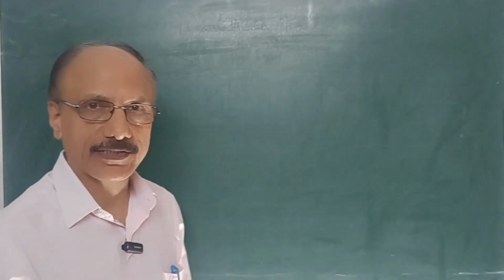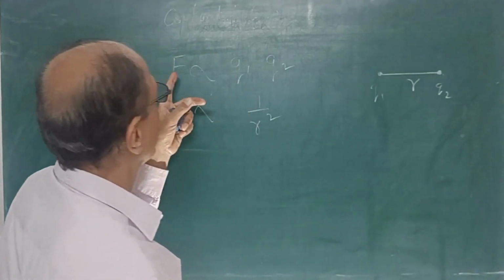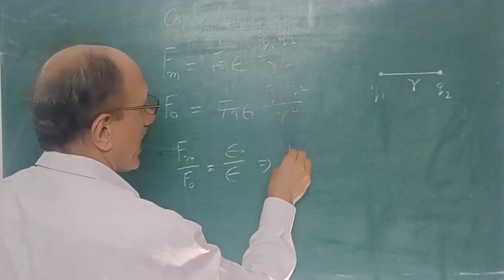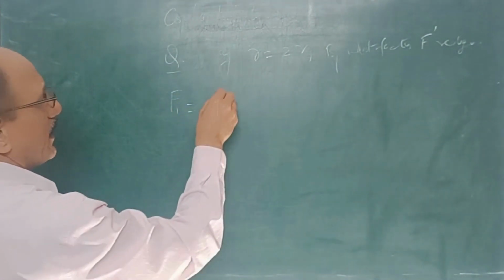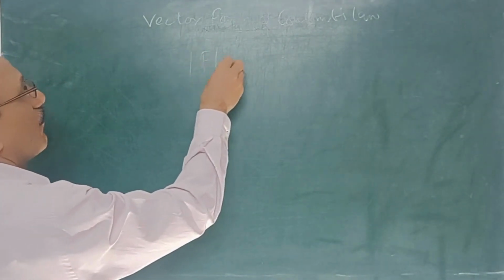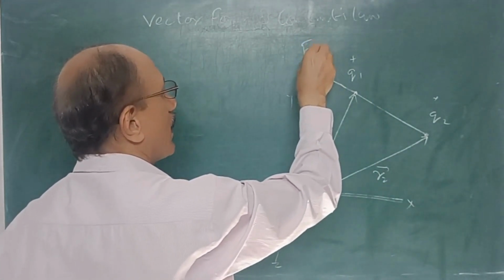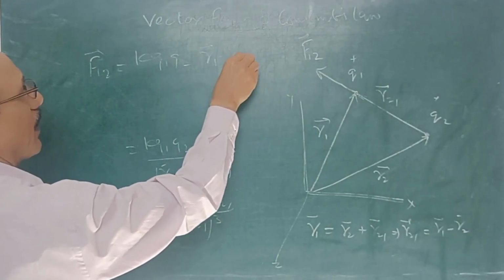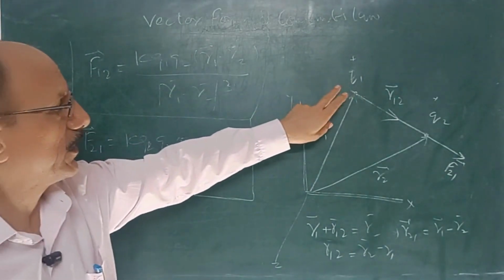how is coulomb law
how is coulomb law coulomblaw permittivity dielectrics charger electronic electrostaticforce electrostatics charger coulombs_law conserve physics optics cbse examination
cbse board examination,
ray optics,
physics class XII,

COULOMB'S LAW:
According to Coulomb’s law, the magnitude of force of interaction between two point charges  placed in vacuum is directly proportional to the magnitude of their charges and inversely proportional to the square of the separation between the point charges.
F ∝ Q  Q'
F ∝ 1/r2
F= K Q Q'/r2

Ques. By what factor the force of interaction between two charges will change when separation between them is doubled?
Ans.:
F = Kq Q/r2
F' = KqQ/(2r)2
F' = KqQ/4r2
F' = F/4
New force will become one forth of the initial force.
Ques. How will the force between to charges placed in air will change if air is replaced by water? Given dielectric constant of water is 80.
Ans.:
Fo = KqQ/r2
Fo = (qQ)/4πεor2
Fm = (qQ)/4πεr2
Fo/Fm = ε/εo = εr
Fo/Fm = εr =80
Fm= F0/80

Comparison between charge and mass:
CHARGE

It is Quantized.
It is Conserved.
It is Additive in nature.
It is Scalar Quantity.
it may be Positive or Negative.
It is invariant.
 It can’t exist without mass.
Force of interaction between two charges may be attractive or repulsive.
Like charges repel each other and unlike charges attract each other.
MASS

It is not strictly Quantized.
It is not Conserved.
it is Positive.
It is variant.
It can exist without charge.
Force of interaction between two masses is attractive.
Masses have gravitational attraction.